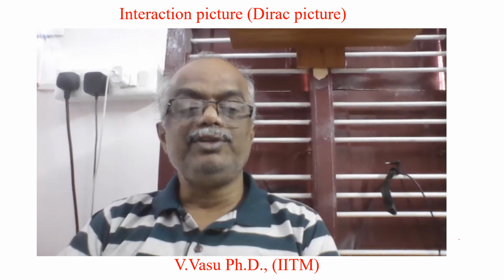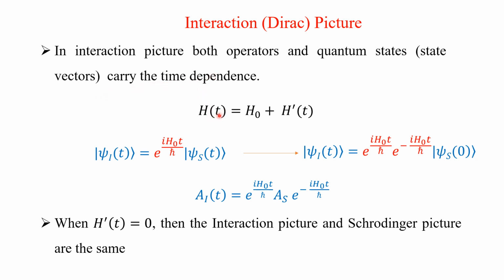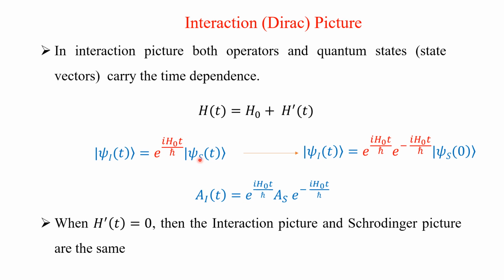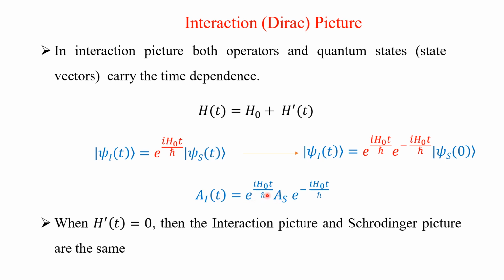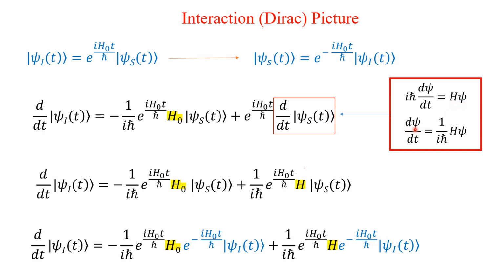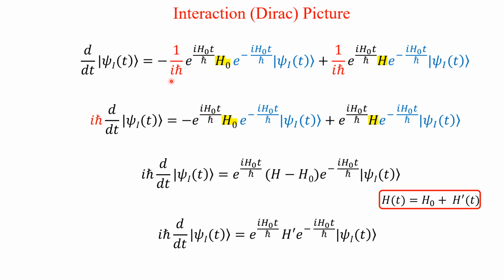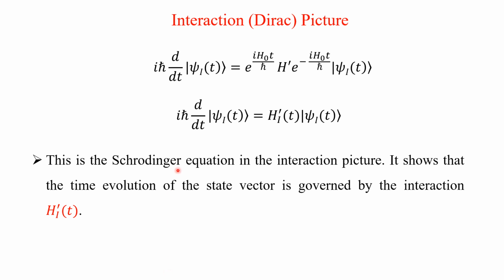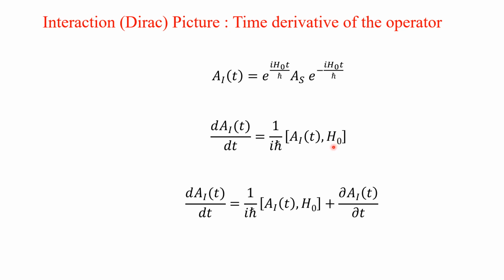Dirac picture, Interaction picture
This lecture deals with the Dirac picture, interaction picture in detail